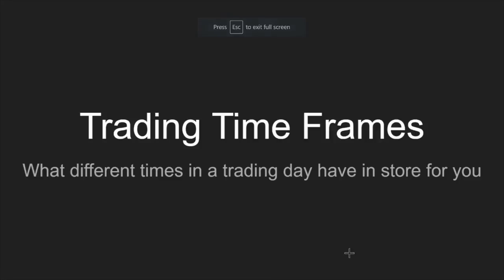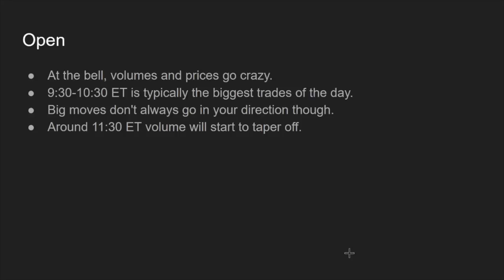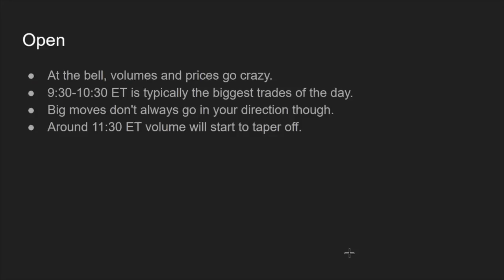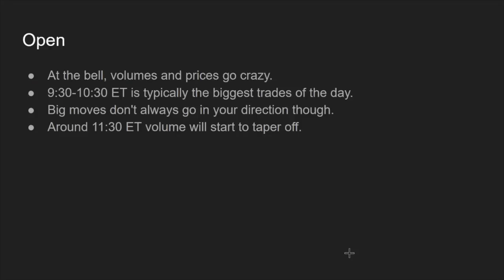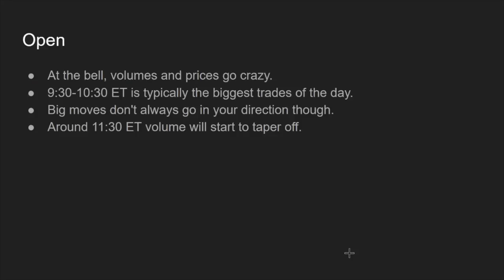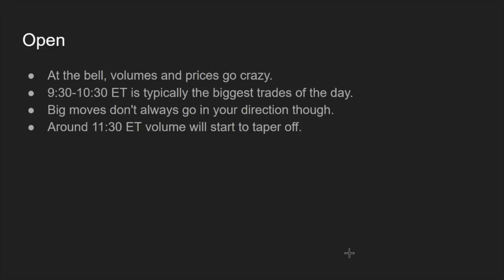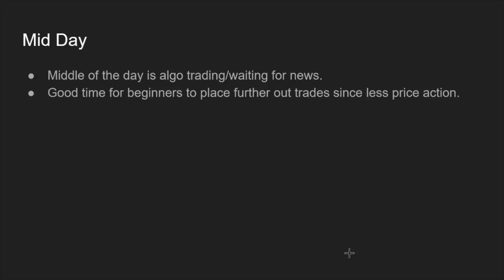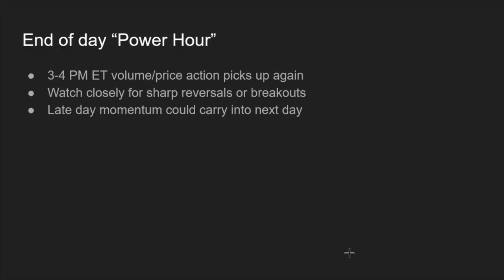Course 5. Trading Time frames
Trading varies during different times of the day, market open, and power hour, have many large price swings and much movement. In contrast, a majority of the day will tend to be algos trading and not much volume. We will cover when the best times are to trade for beginners and when you should be getting into positions.